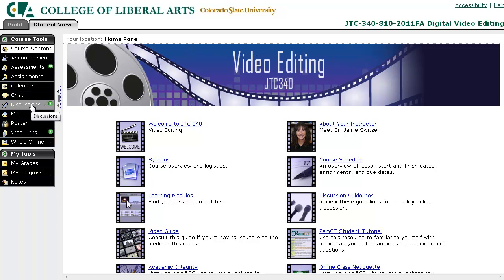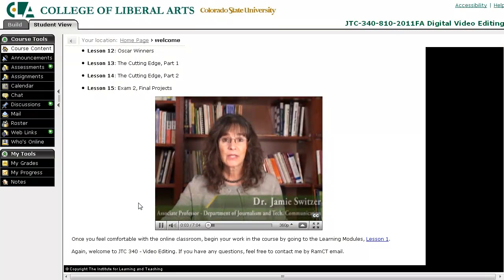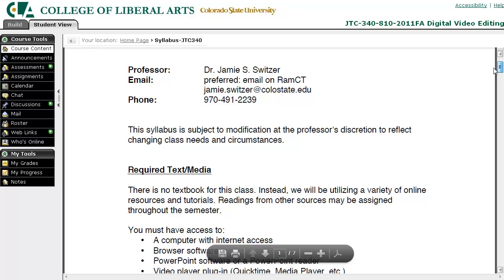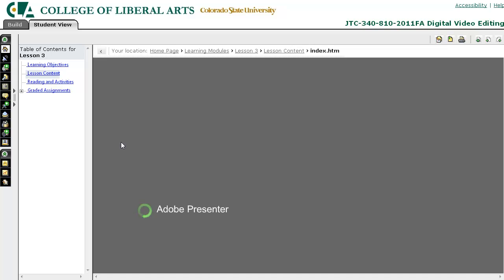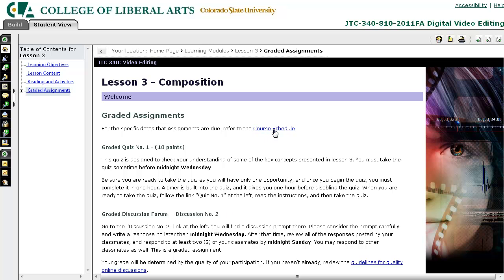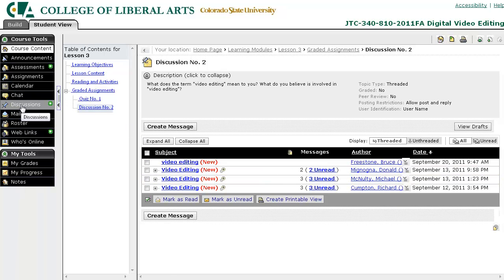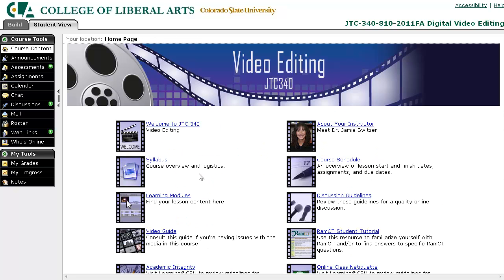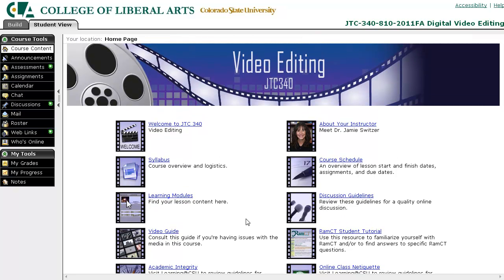Navigating Your CSU Online Plus Course